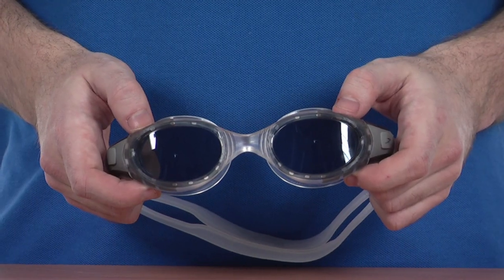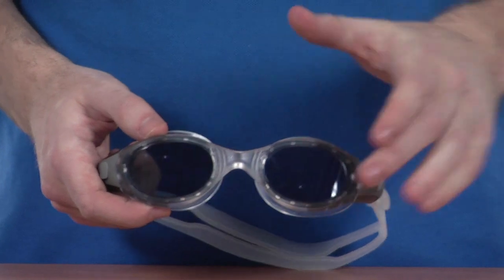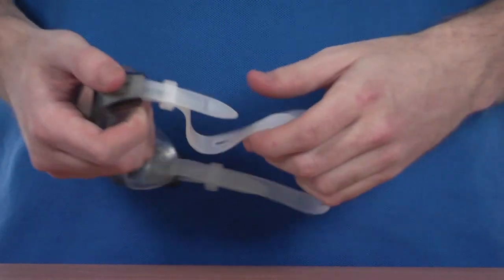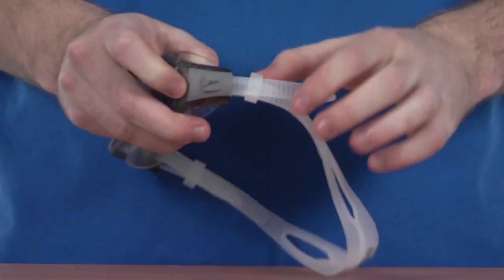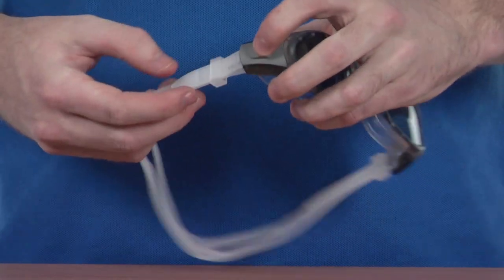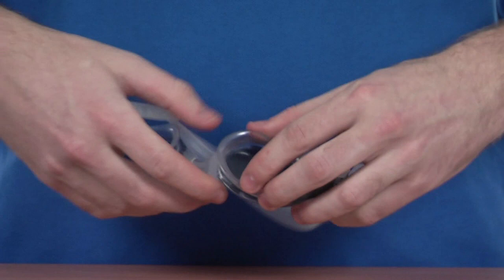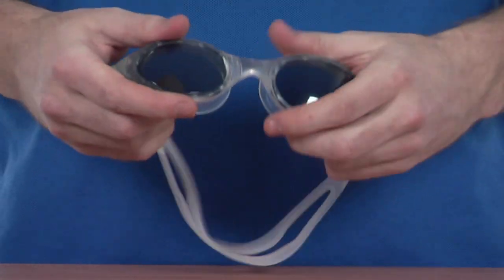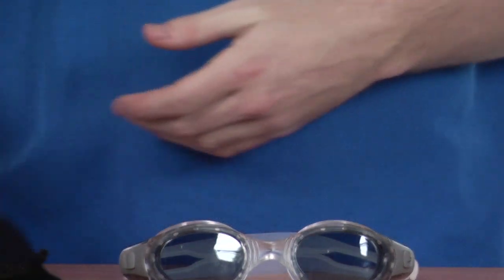Speedo Futura BioFUSE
Using Speedo's BioFUSE frame technology the Speedo Futura BioFUSE creates an extremely soft seal against the face as well as featuring an anti fog lens and wide field of vision.